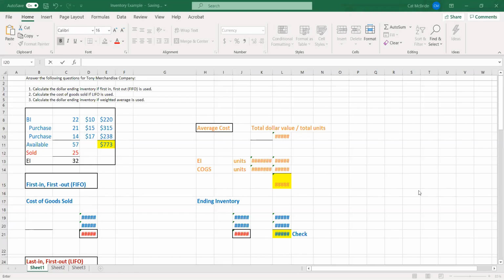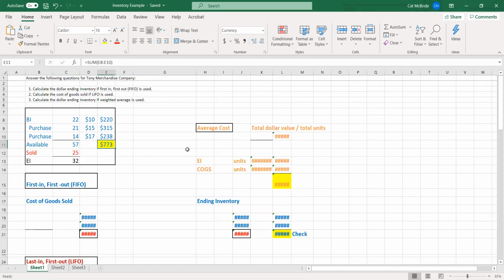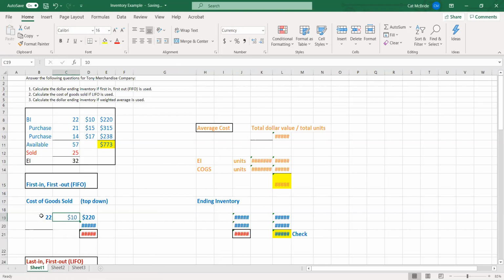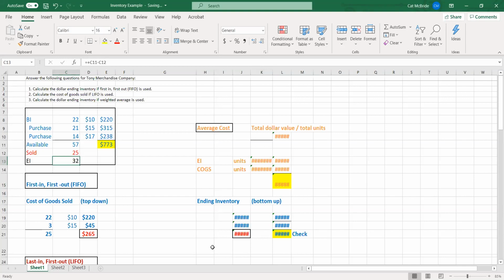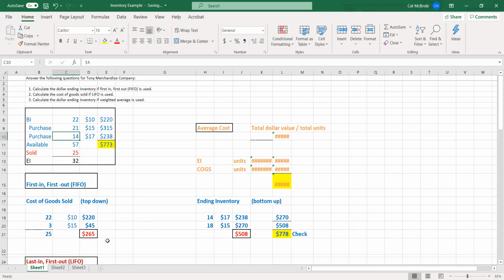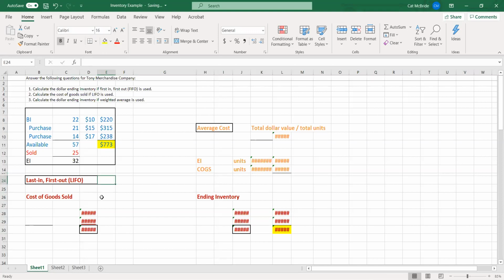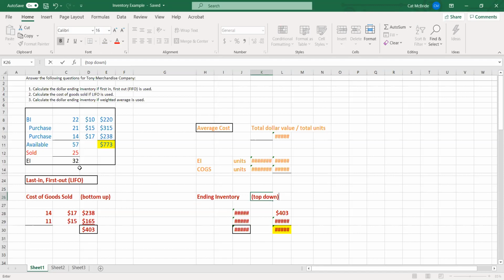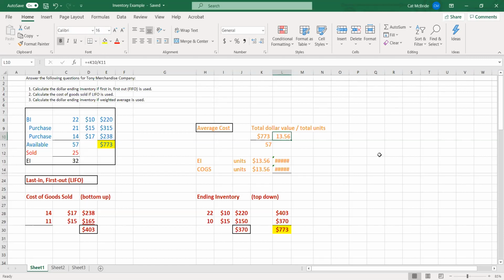Inventory Costing Example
Inventory costing example for FIFO, LIFO and weighted average.